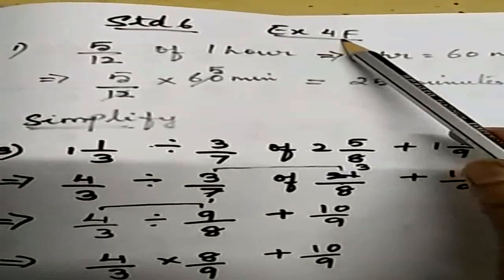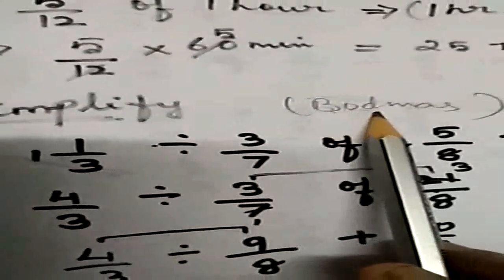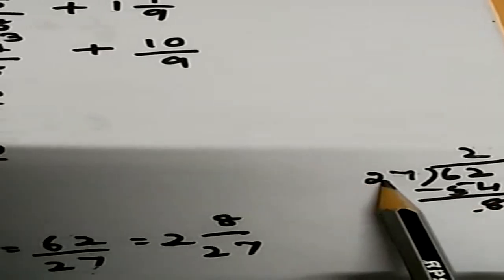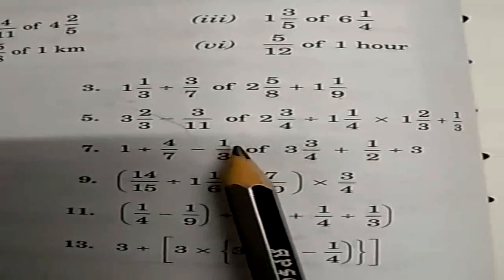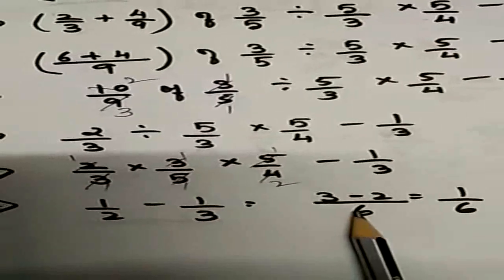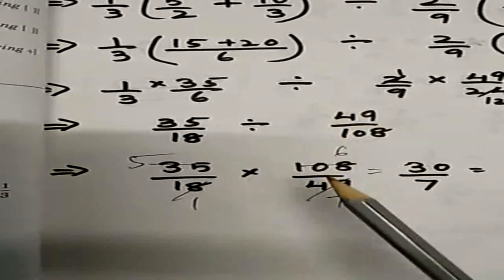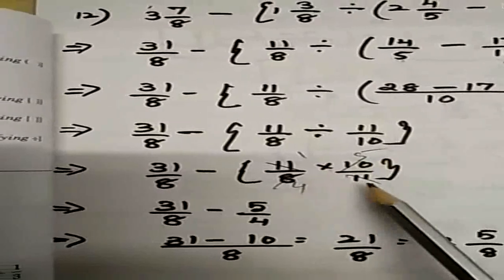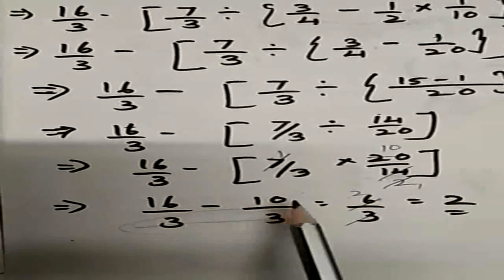Simplification of Fractions - By Tr. Malini Raman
In this video, Tr. Malini Raman explains simplification of fractions in a very simple and self-explanatory method.

Concept of B-O-D-M-A-S explained in detail.

Some of the sums have been explained to make the student familiar with the methods of simplifying the fractions.

Watch the video again and again to understand the concept and practise from the textbook.

Refer to the Foundation Mathematics by R. S. Agarwal for Class 6.